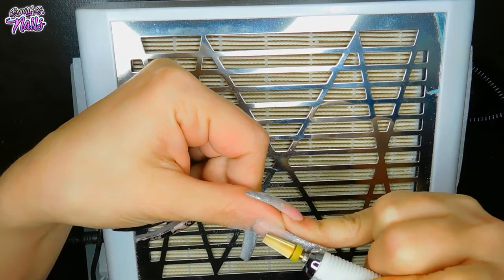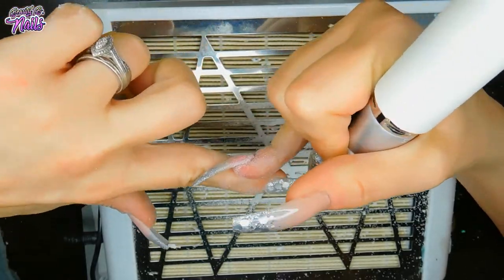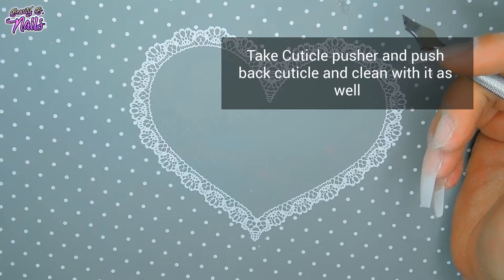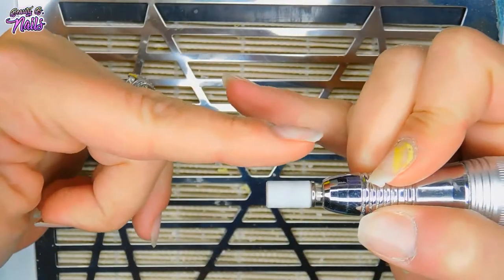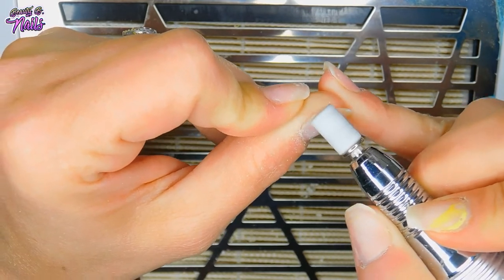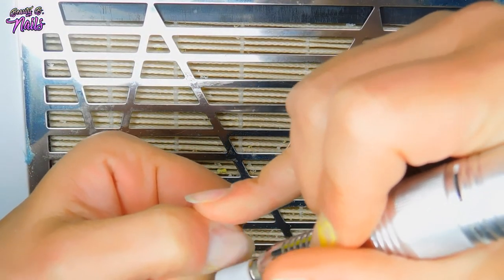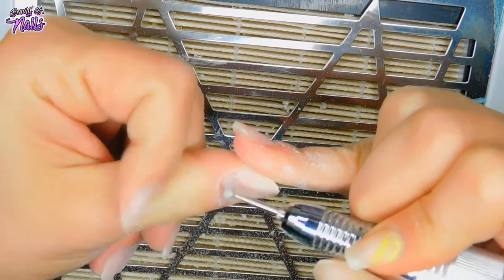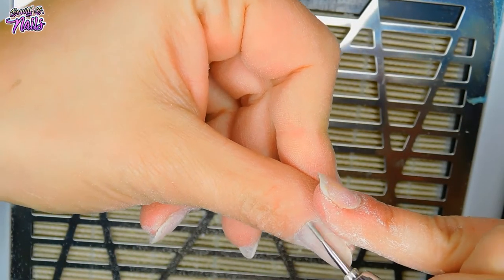How To PREP your Nails Before Application!! Step by Step..Keep your Acrylic from Lifting!!!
FNXFIT 15%
BeautyB15

Melinda30

Pottle 10%
Conley

KADSRUFF

10% Code for Maniology
 BEAUTYBNAILS10

Sxc Polygel